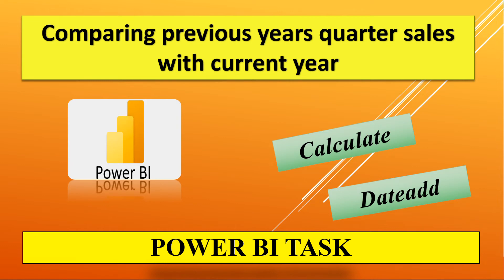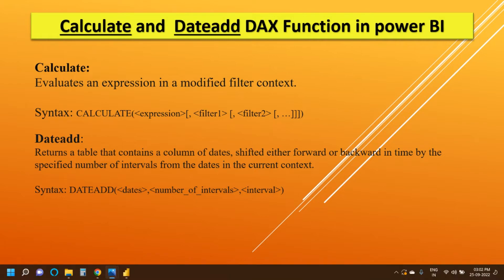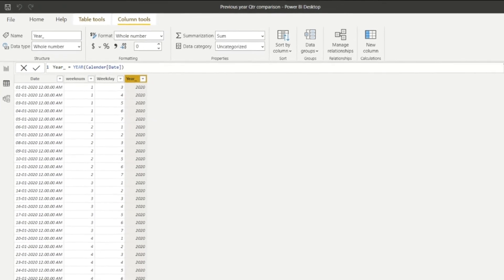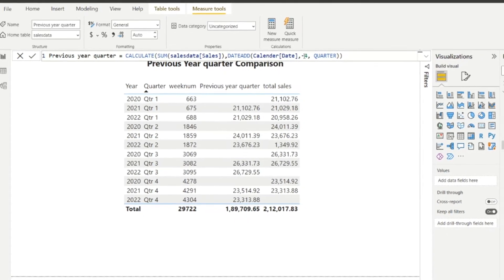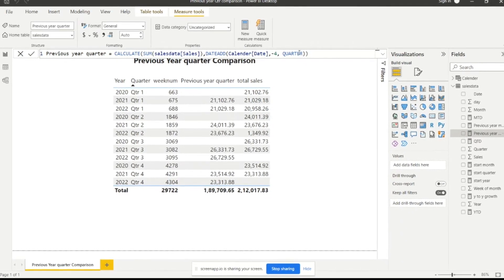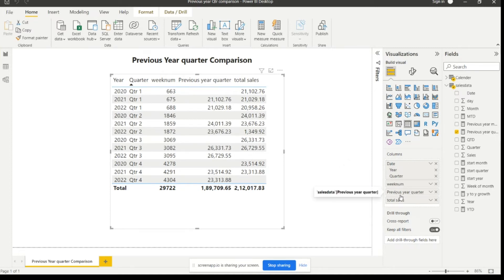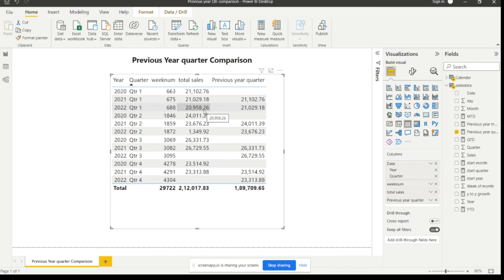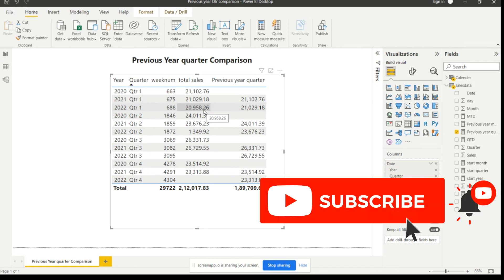Comparison of previous year same Quarter sales with current years sales || DAX || Power BI Task 2022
Video is about Comparing previous year quarter's sales with current year quarter's sales by using DAX function in power BI, Explanation of this task and practically explained how to use in real time project.